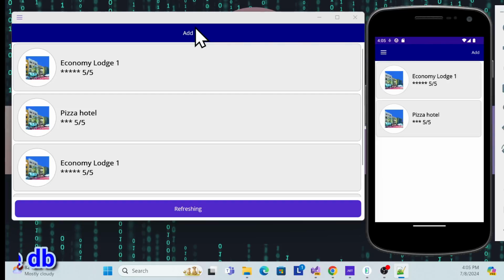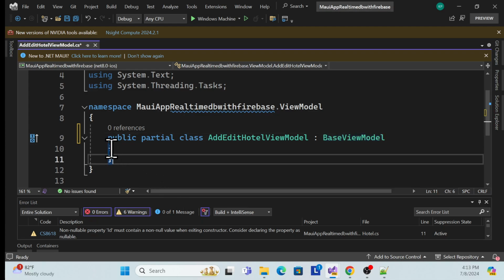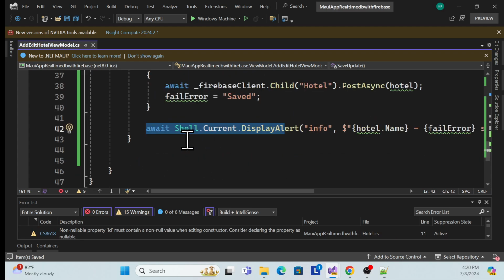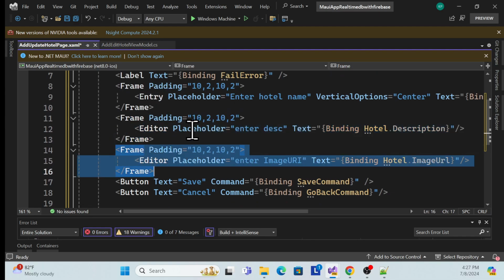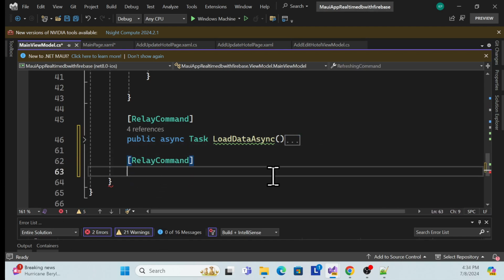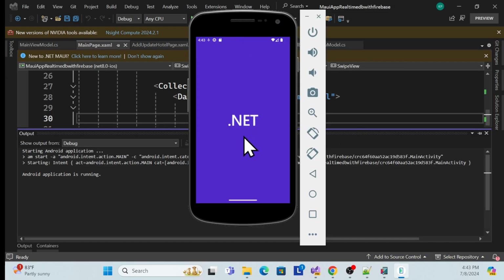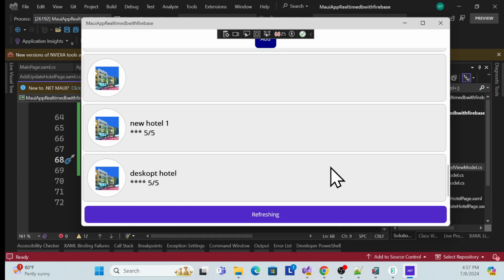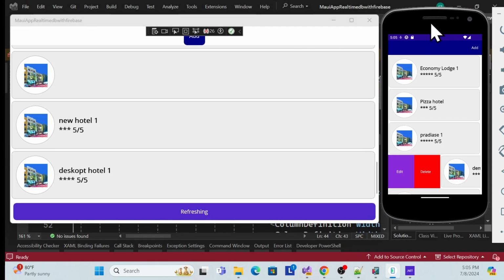how to implement add & edit in .NET MAUI with Firebase db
Learn how to implement add and edit features in your .NET MAUI application using Firebase Realtime Database. This step-by-step tutorial covers setting up Firebase, integrating it with your MAUI project, and implementing CRUD operations. Perfect for beginners and intermediate developers looking to enhance their cross-platform mobile app development skills. Boost your .NET MAUI and Firebase knowledge today!

.NET MAUI
Firebase
Realtime Database
CRUD operations
Mobile app development
Cross-platform
C#
Xamarin
Add feature
Edit feature
Database integration
Firebase tutorial
MAUI tutorial
App development
Software engineering
Coding tutorial
Implement Add and Edit in .NET MAUI with Firebase Realtime DB
.NET MAUI Firebase Tutorial: Add and Edit Features
CRUD Operations in .NET MAUI: Firebase Realtime Database Guide
Build a .NET MAUI App with Firebase: Add and Edit Functionality
Mastering Firebase CRUD in .NET MAUI Applications
Step-by-Step: Add and Edit in .NET MAUI with Firebase
.NET MAUI Firebase Guide: Implementing Add and Edit Features
Building Interactive .NET MAUI Apps: Firebase Add/Edit Tutorial
Advanced .NET MAUI: Firebase Realtime DB Integration
.NET MAUI Data Manipulation with Firebase: Add and Edit
Firebase CRUD Operations in .NET MAUI: A Comprehensive Guide
Enhancing .NET MAUI Apps with Firebase Add/Edit Functionality
.NET MAUI and Firebase: Building Dynamic CRUD Features
Practical .NET MAUI: Implementing Firebase Add and Edit